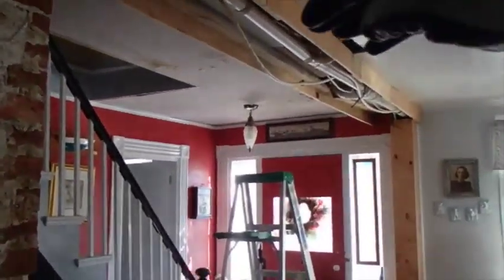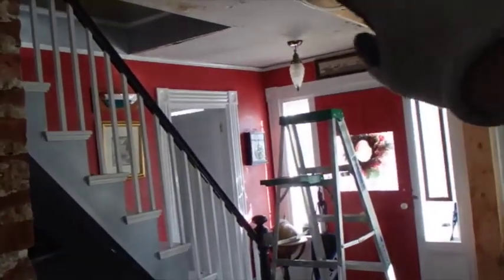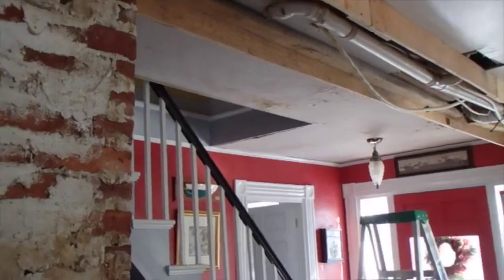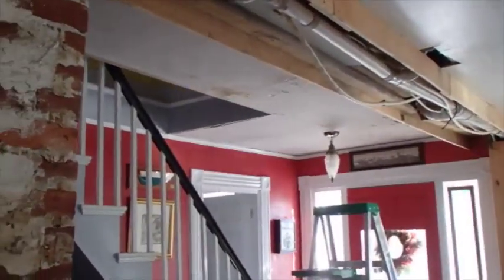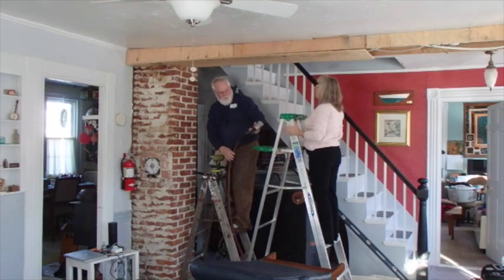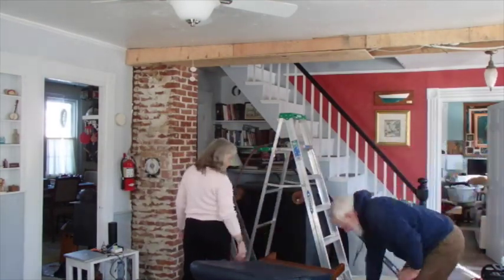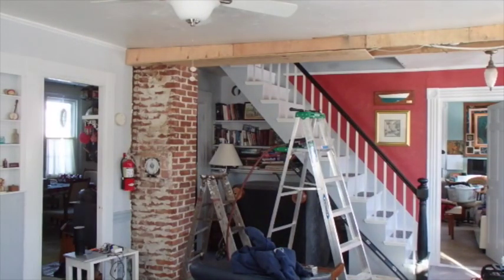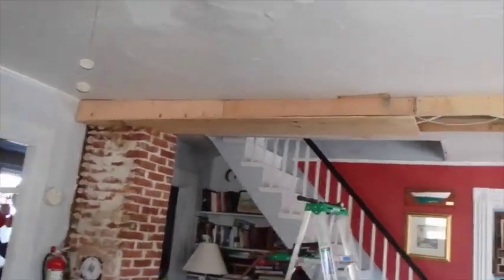Enclosing Pipes 12, Doing the Up Under